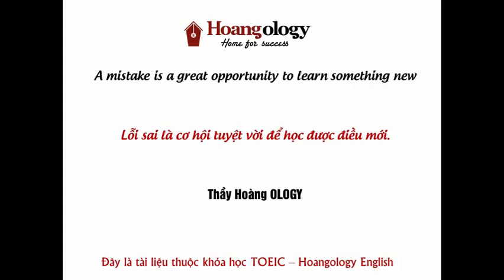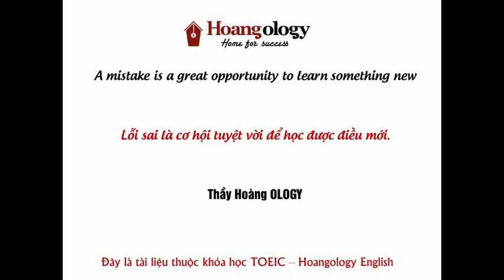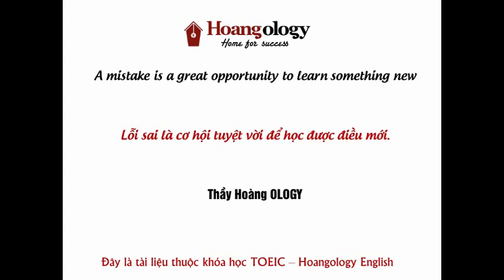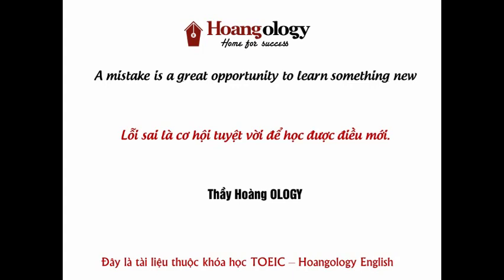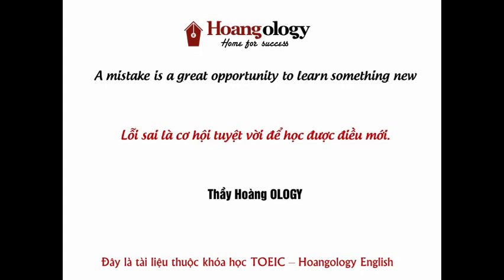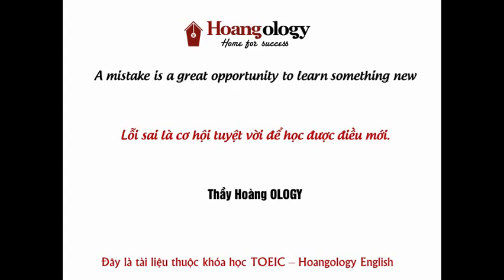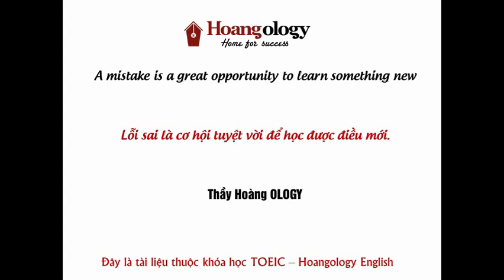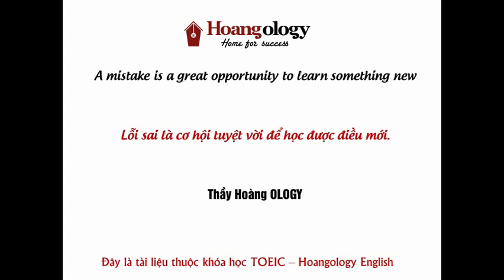LUYỆN NGHE TOEIC - PART 4 : PHẦN 14 - TA18 - C12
Bài tập Luyện nghe đổ bê tông Part 4 TOEIC